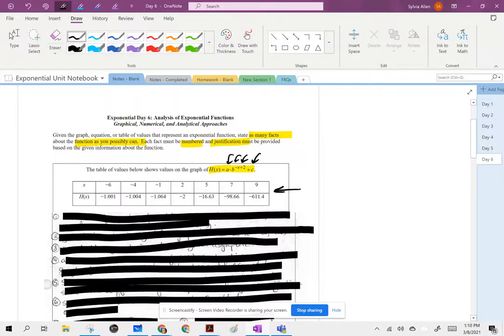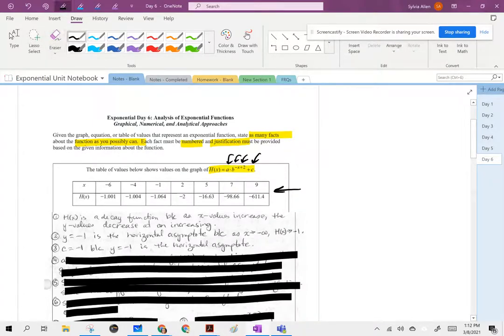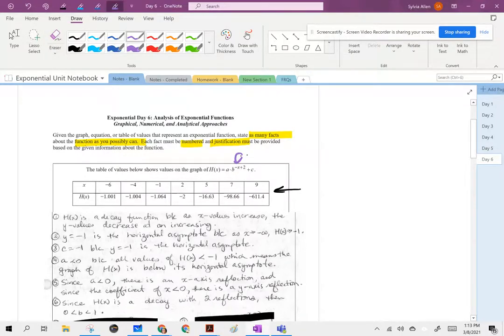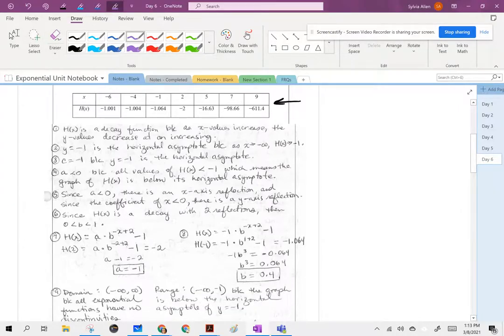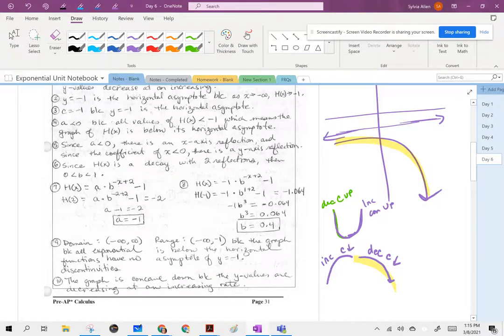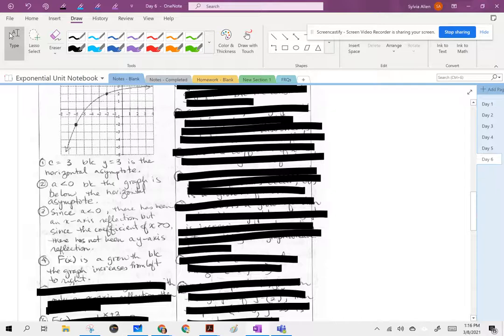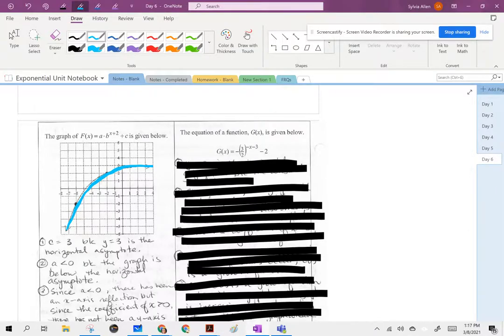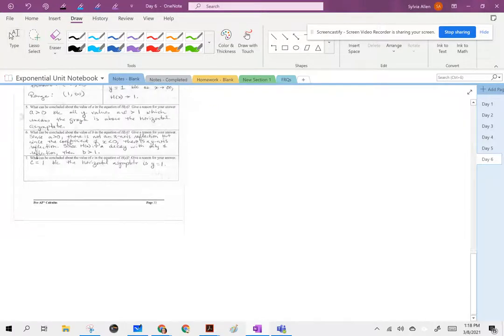Exponential Day 6 - Analysis Using TAG